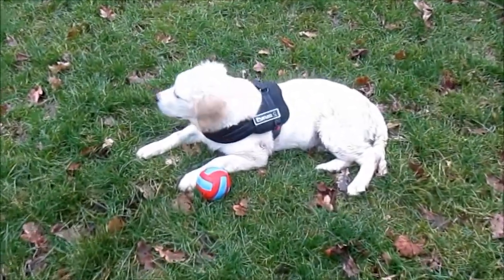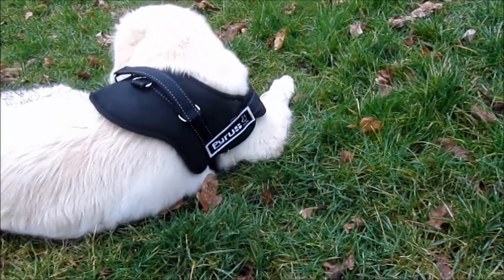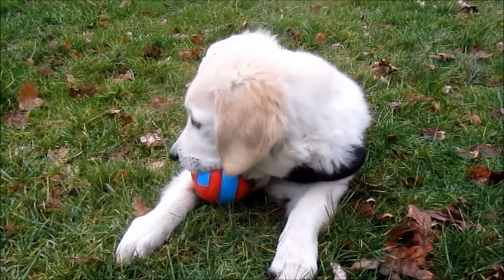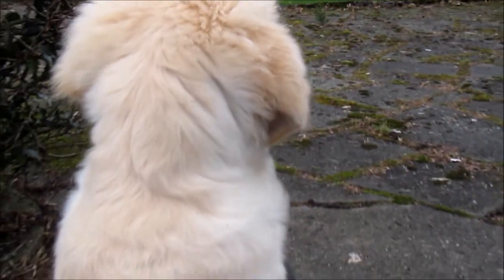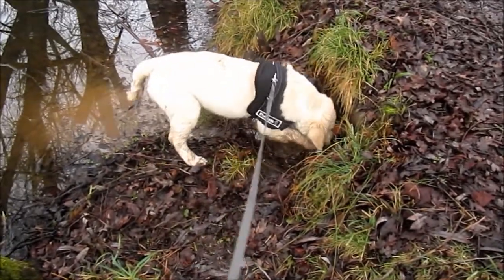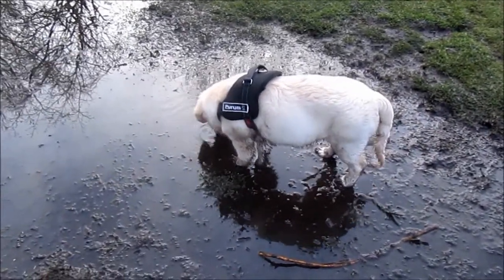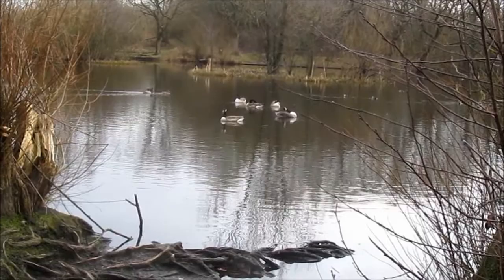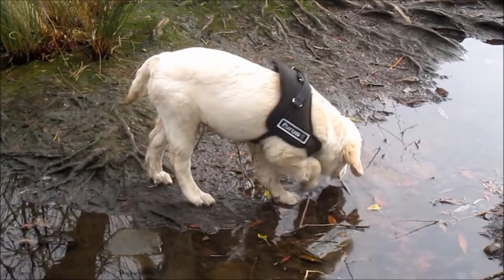Barney The Golden Retriever Vlog #12 15 Weeks Old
This week Barney gets a new toy to play with and spends a lot of time paddling in the cold murky water of the local pond while keeping a close eye on its geese and ducks.